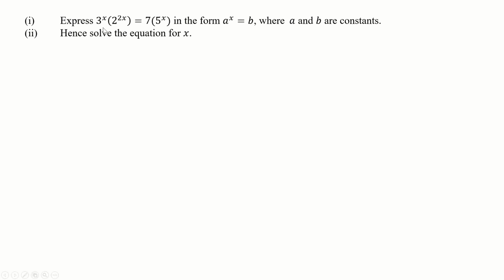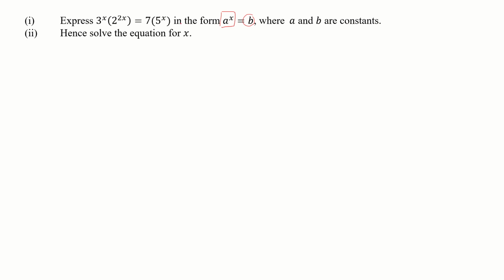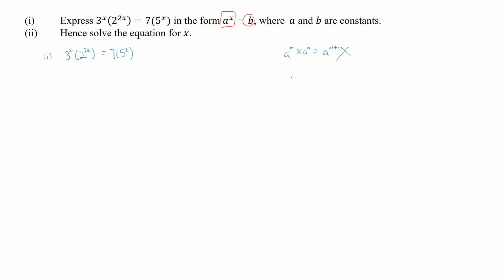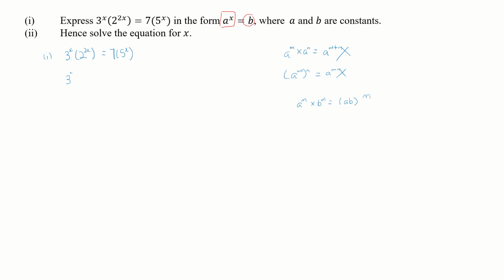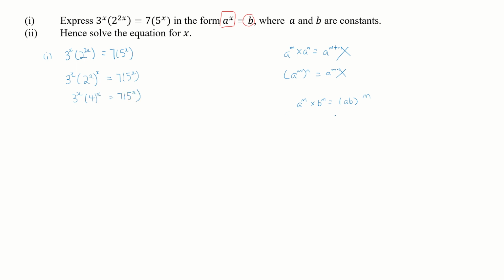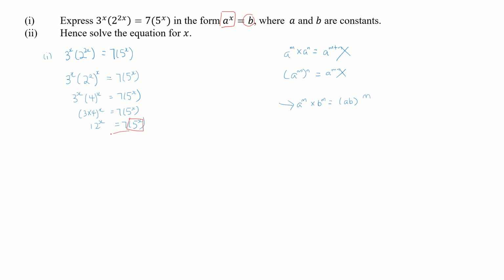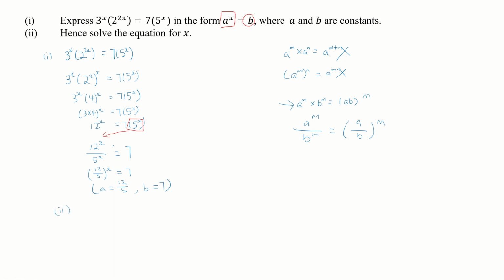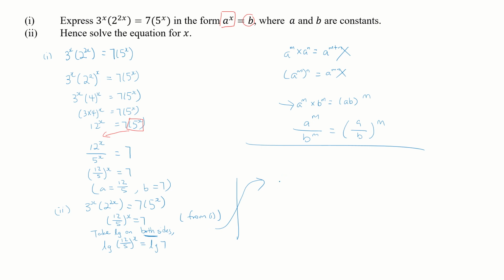Solving exponential equations using logarithms (2)